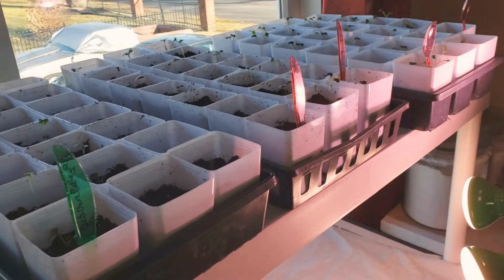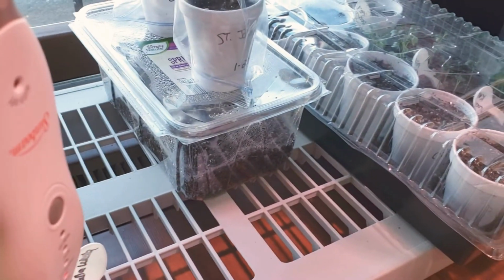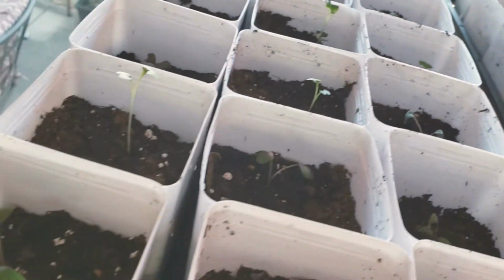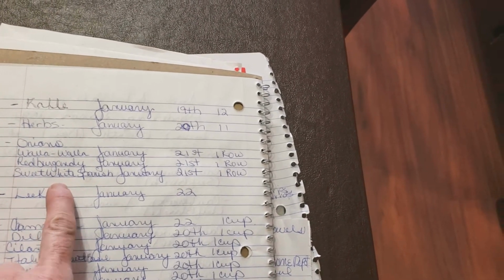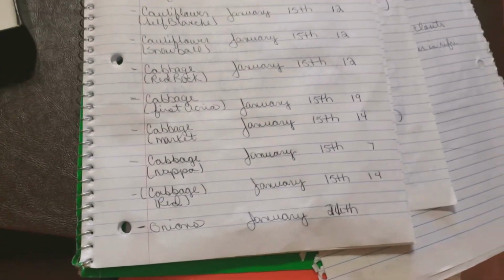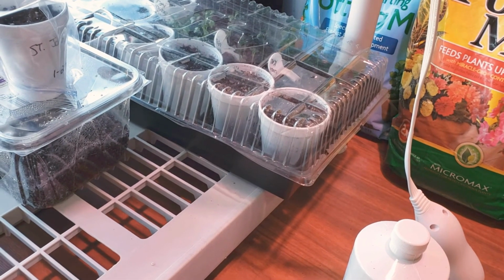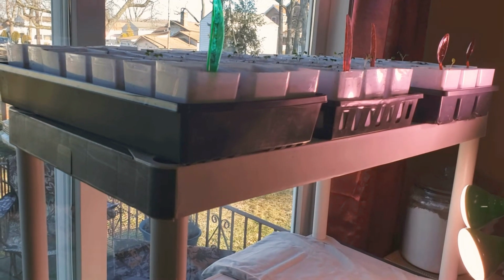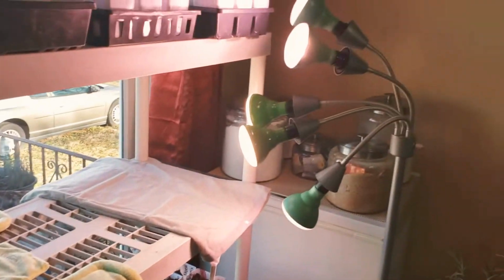WHAT DO I PLANT IN THE MONTH OF JANUARY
Welcome back everyone. I was going to do a whole series on how to plant a seed etc and then realized I did do something similar to that last year.Which is in my Playlist. So I decided to show you what I have planted in January. I started my waltman broccoli on January 10th.

Self Blanche Cauliflower on January the 15th and also Snowball Cauliflower on the 15th as well.
I planted Red Rock Cabbage
First Acria Cabbage
Market Cabbage
Nappa Cabbage
Red Cabbage  on 1/15
I planted all my onions like the Walla Walla
Red Burgundy
and my Sweet White Spanish onions all on the 21st of January
Leeks were planted on the 1/ 22
and last but not least. I started all my herbs because they take some time to germinate such as
 Chamomile
Dill
Cilantro
Italian Sweet Basil
Thyme
Parsely
Oregano
chives all on 1/ 20  This is just how I do it to get a jump start on things that take awhile. I will be starting my eggplants and Hot Pepper seeds only on 1/30  I hope this is helpful for any new gardeners out there no worries you can follow this list and start them even after this video is posted and you will be just fine. I will make a video for February at the beginning of the month to show what I am planting if you wanna follow along . Thank you for joining me God Bless and Happy planting